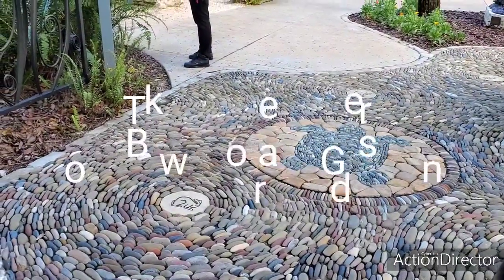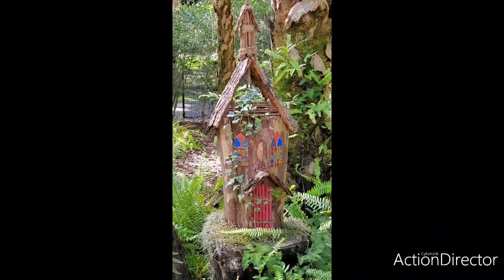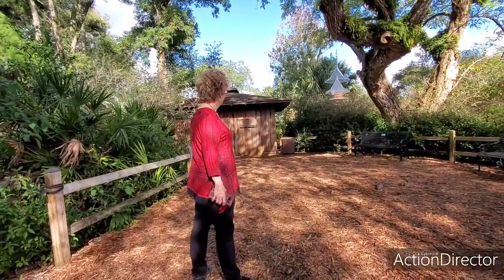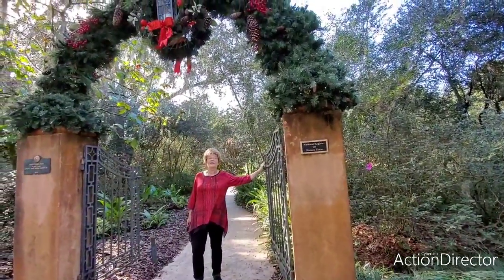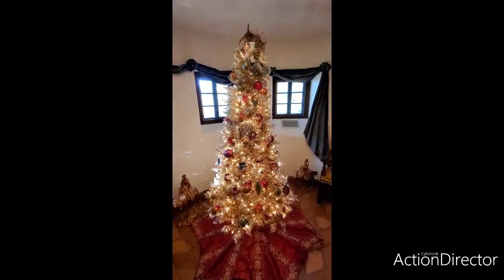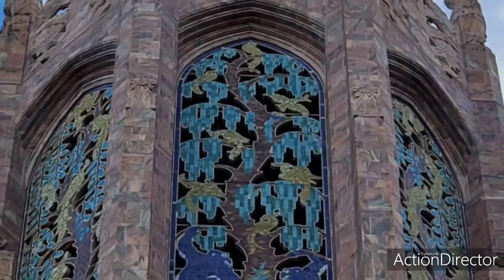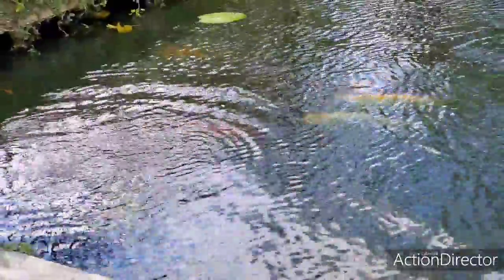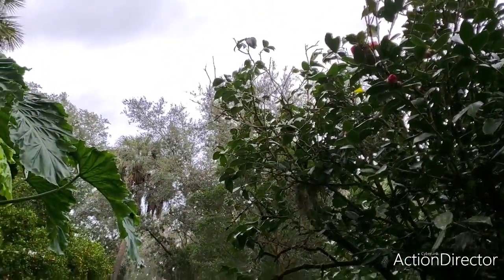Bok Tower Gardens